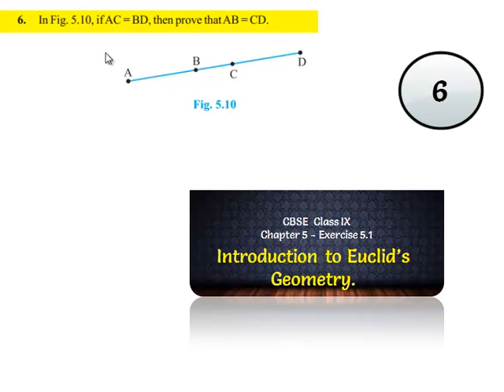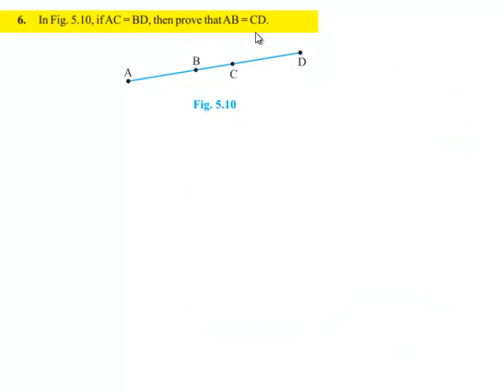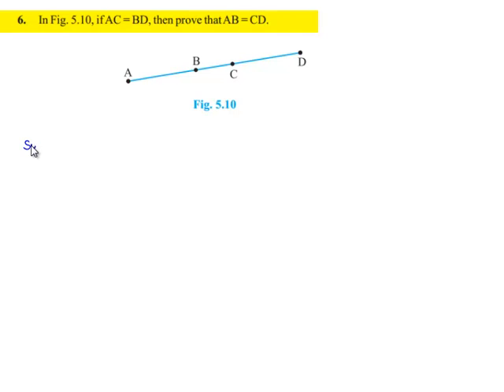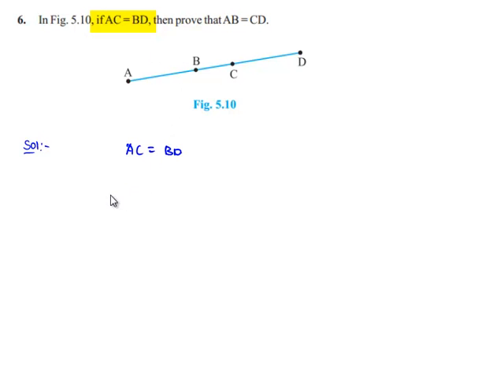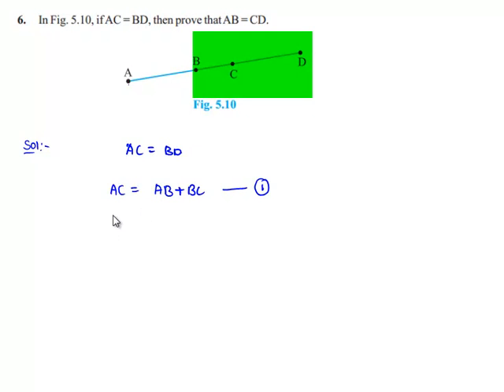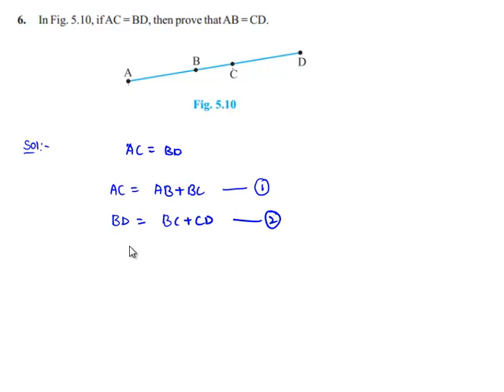NCERT Solutions for Class 9 Maths Chapter 5 Introduction to Euclids Geometry Exercise 5.1 Question 6